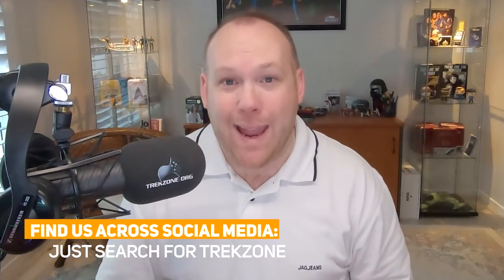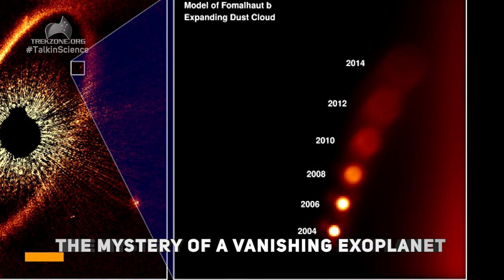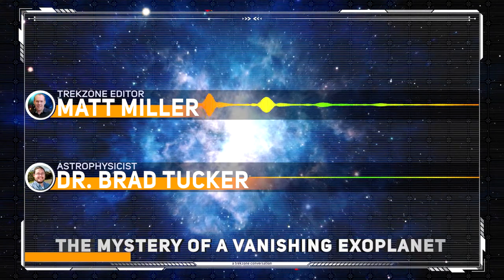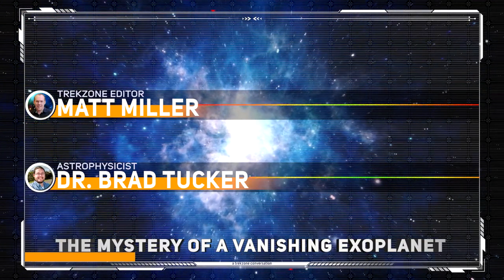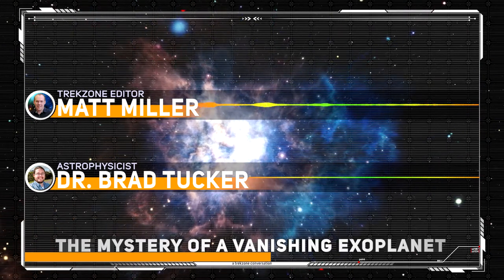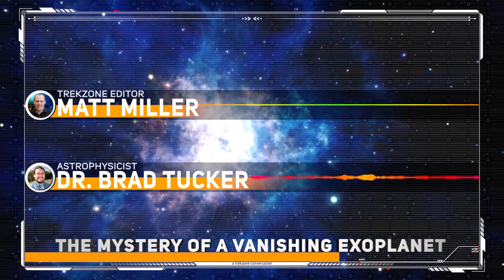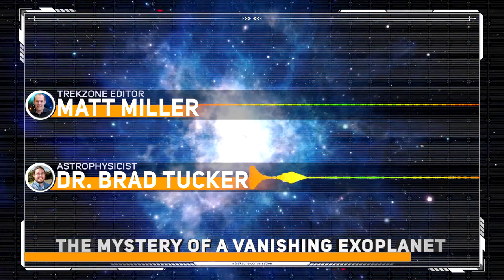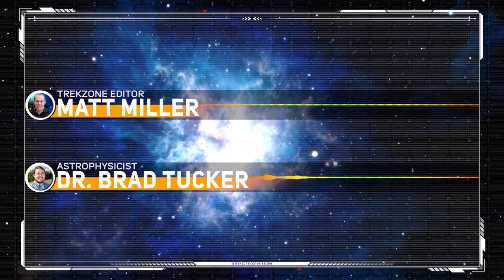(#346) A Mysterious Exoplanet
Hubble found this exoplanet in 2004 and has been watching it closely ever since. Astronomers now believe they actually found a one in 200,000 year event...

A Trekzone Conversation is made with Rode Microphones gear. Including a Rodecaster Pro, Procaster Microphones and the News Shooter wireless kits. Our 'studio boom arm' is the Rode PS1. Thanks to this awesome Aussie company for kitting us out for our eighth season.

You can get social with us on Facebook, Twitter and Instagram... plus we're on Apple Podcasts, Spotify and Google Podcasts, so you can listen to us while your on the go.